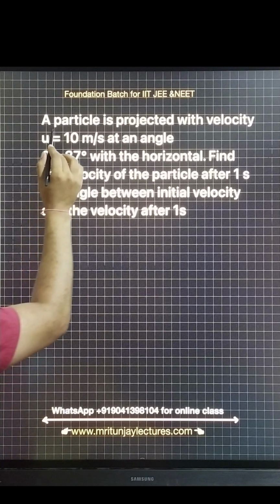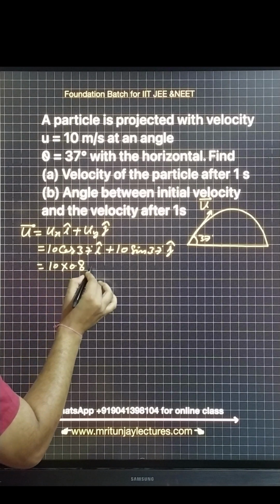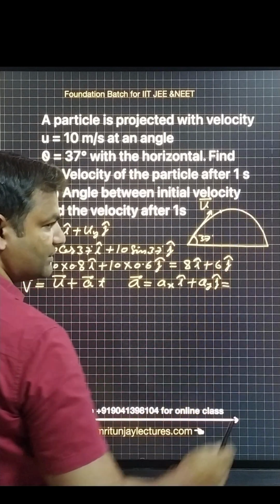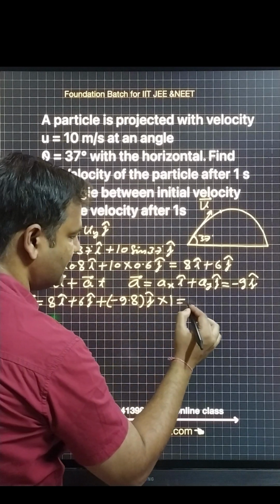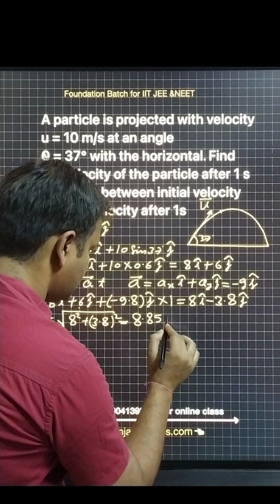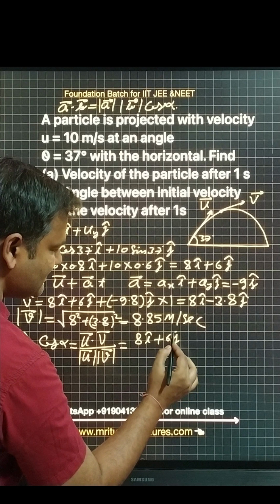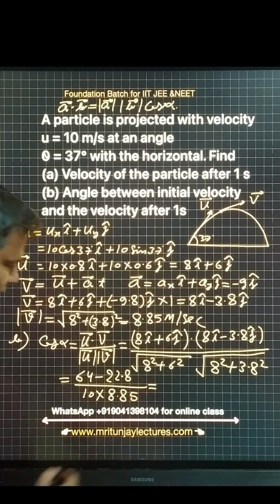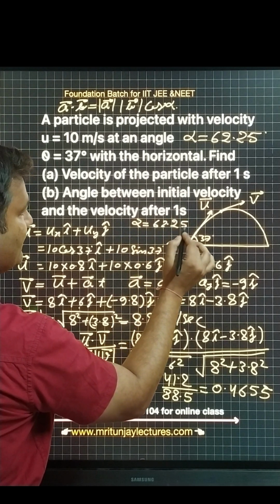A projectile is fired with a speed u at an angle 'θ' with the horizontal. Its speed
MCQ-23 A projectile is fired with a speed u at an angle 'θ' with the horizontal. Its speed when its direction of motion makes an angle 'α' with the horizontal is
(a) ucosθ (b) u sec α cosθ (c) usecθcosα (a) usecθ